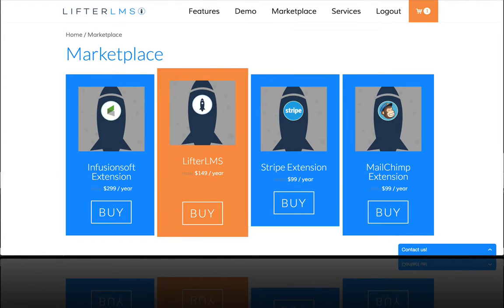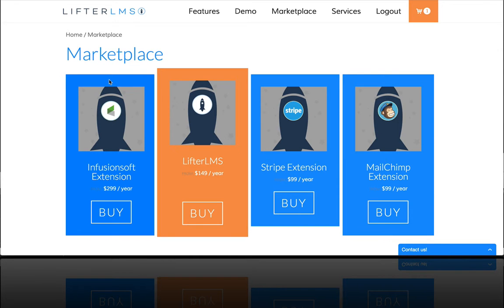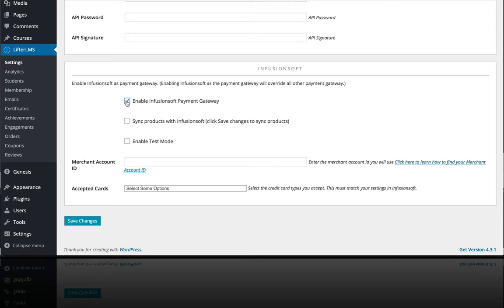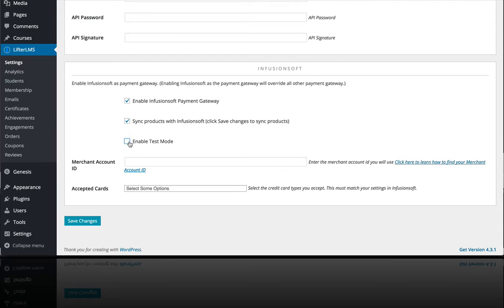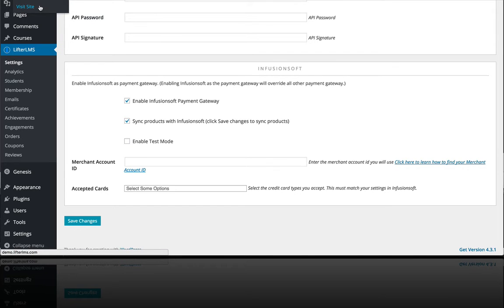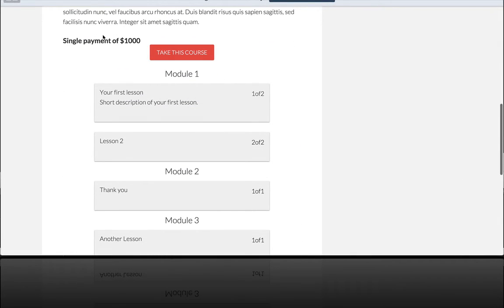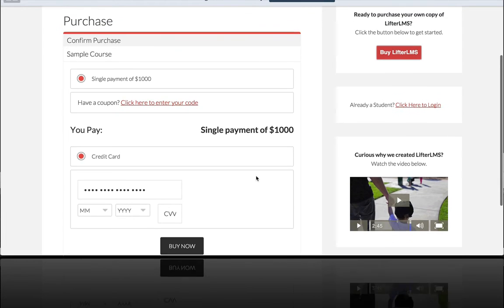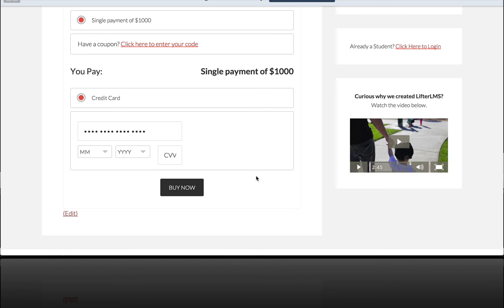Accept Credit Cards Directly on Your Online Courses Site with Infusionsoft + LifterLMS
Got questions?
Start building your online course platform now!
Let the LifterLMS team handle the technology and build out your site for you in as little as 5 Days